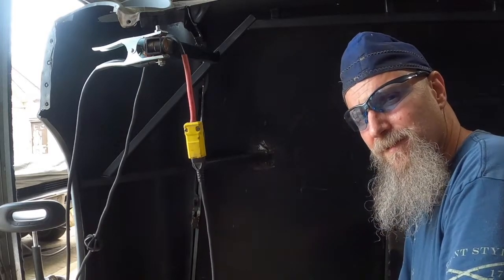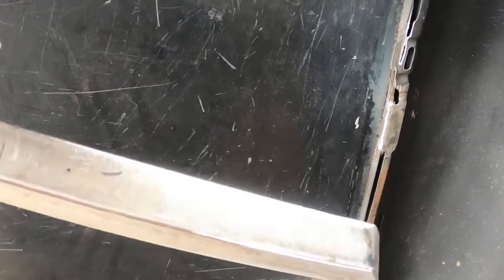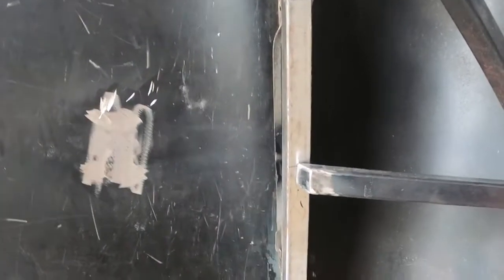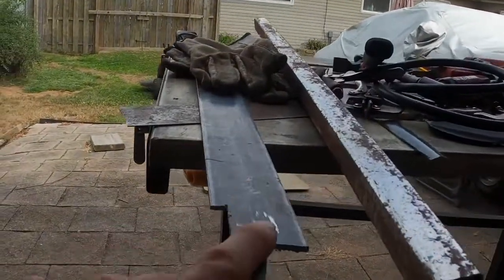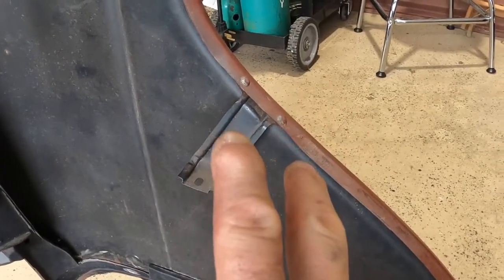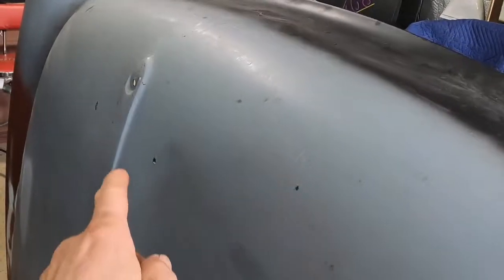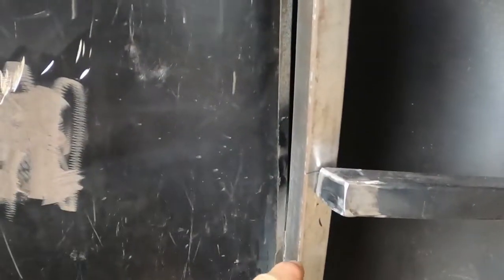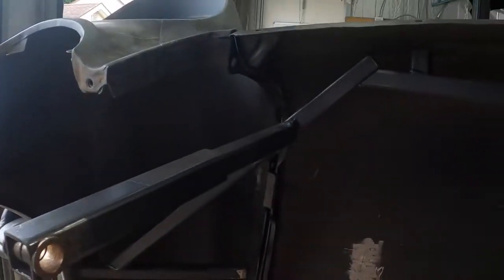Front Clip Modifications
Modifications to our tilt nose front clip